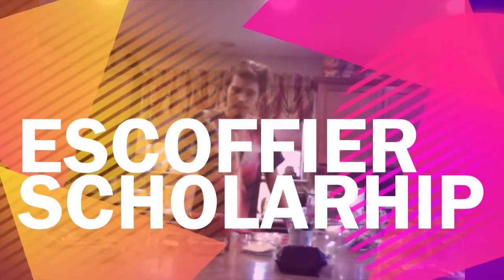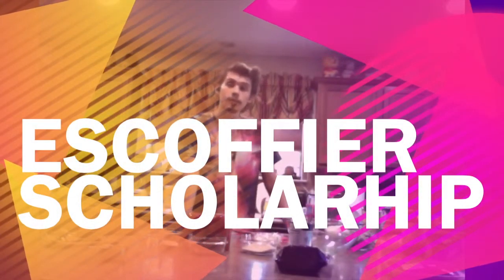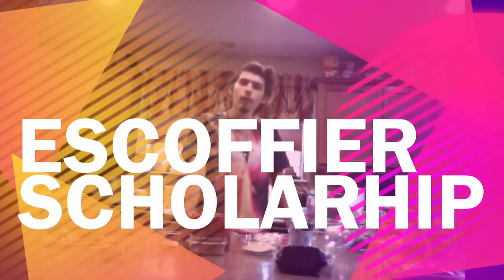Meatball Auguste Escoffier Scholarship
for my scholarship video, only thing. Credits to Epic Meal Time